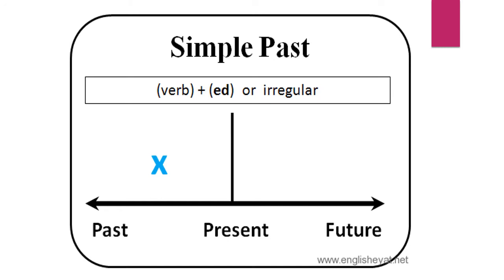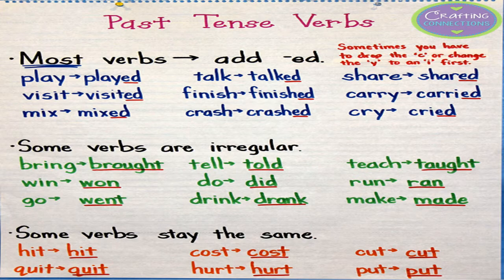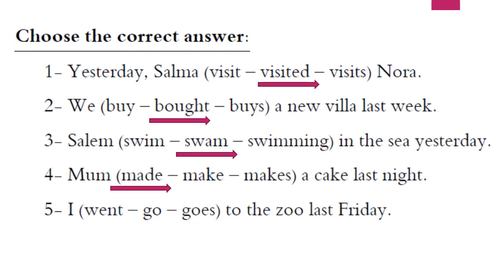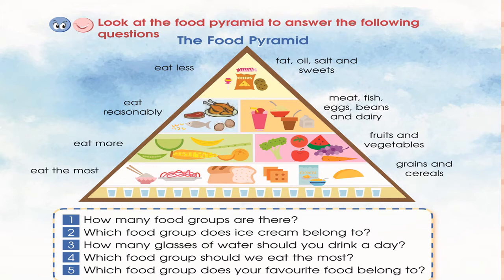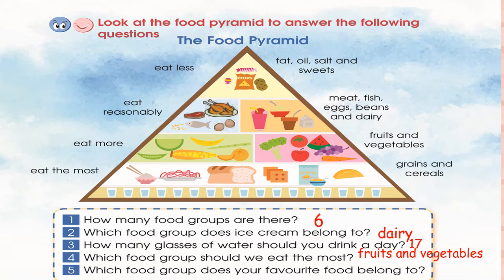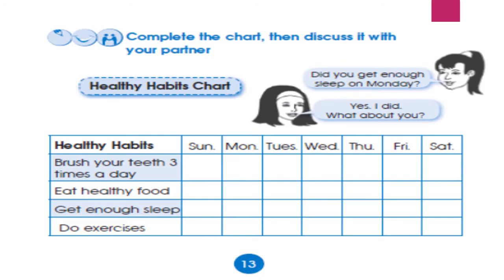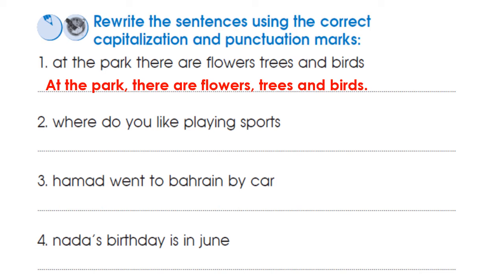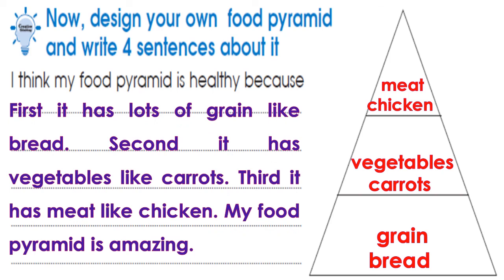Grade 4 Unit One lesson 5